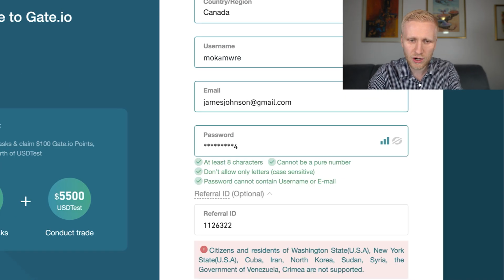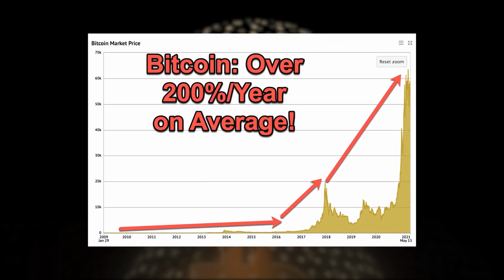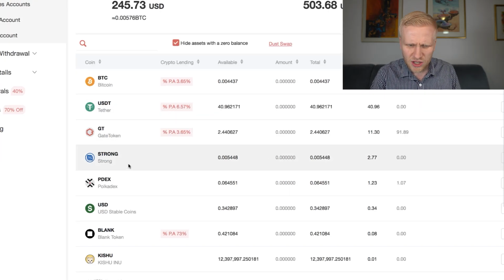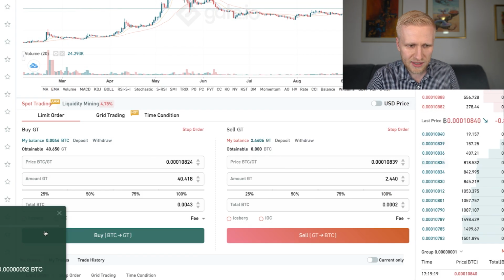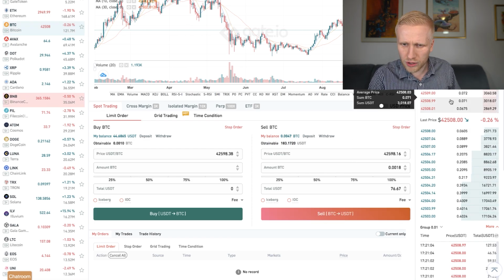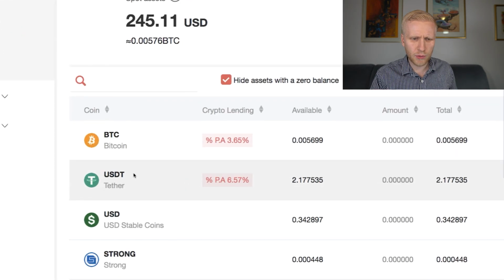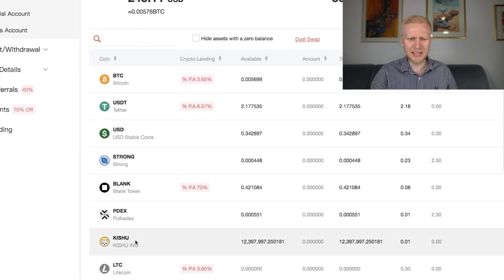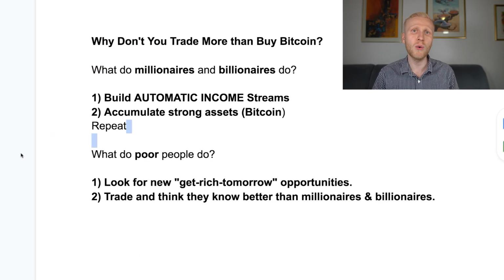Gate.io Review: How to Use Gate.io Exchange (Gate.io Referral Code)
3) BINGX 🩵 No ID Required to Use the Platform

Thank you very much for your trust and for watching my Gate io tutorials.

My step-by-step videos are designed to help you get the most out of Gate io, whether you're just starting or already have some experience.

- use Gate io trading bots
- trade on Gate io Spot
- trade on Gate io Futures
- use Gate io Earn products
- deposit & withdraw money from Gate io
- use Gate io for beginners
- learn about Gate io loans and margin
- Find Gate io referral code
- use Gate io app

Gate io Exchange offers many great tools, which can initially feel overwhelming for beginners. That’s why I’ve created these beginner-friendly walkthroughs to help you move forward step by step.

I'll also offer you some tips based on my own and other people's experiences of using Gate io.